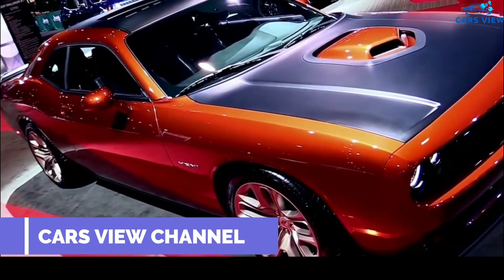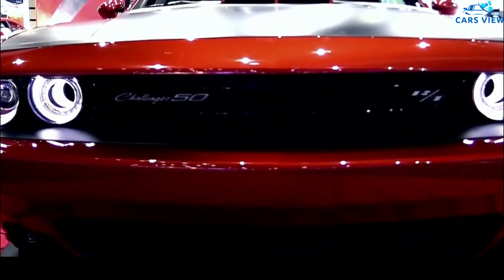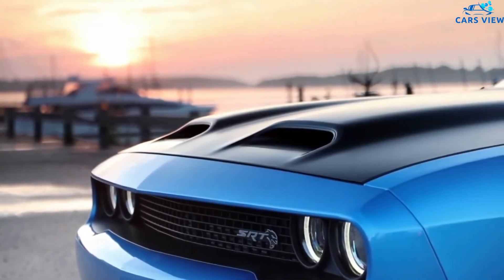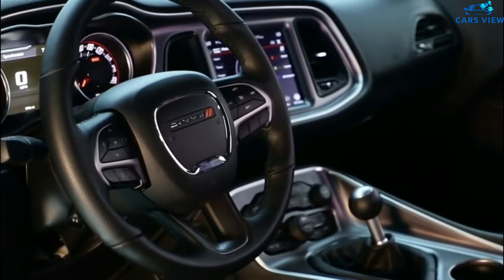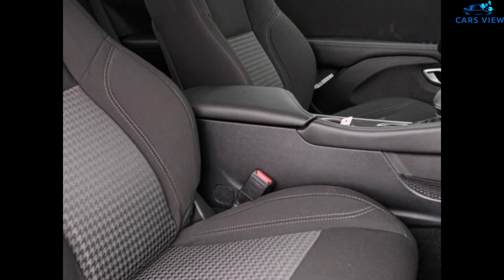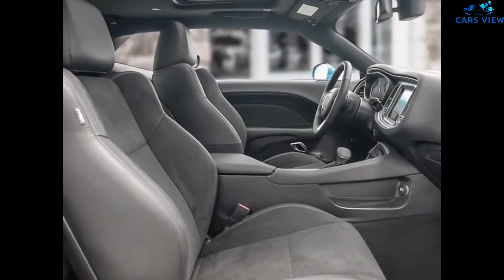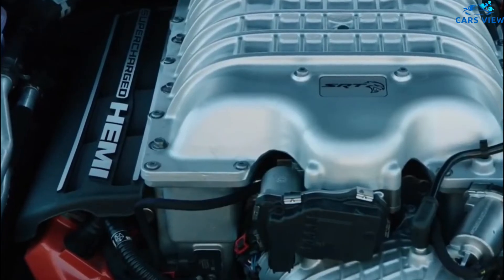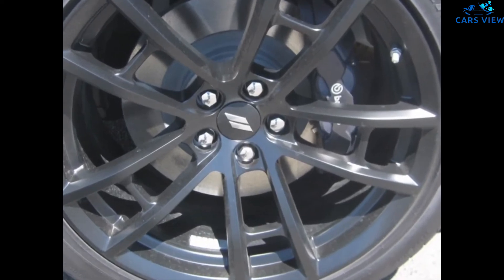2022 DODGE CHALLENGER - 2022 Dodge Challenger RT Price, Release, News, Review, Interior & Exterior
2022 DODGE CHALLENGER - 2022 Dodge Challenger RT Price, Release, News, Review, Interior & Exterior